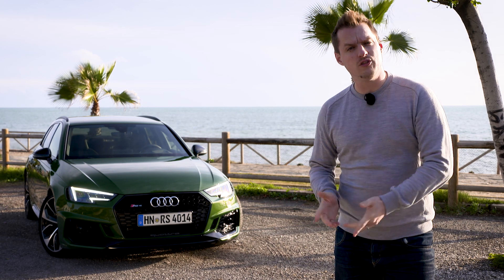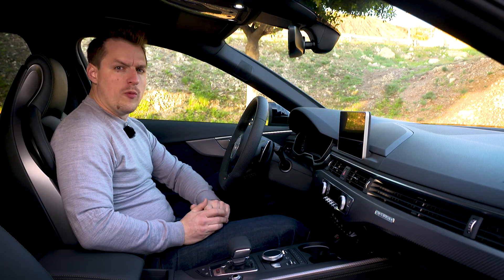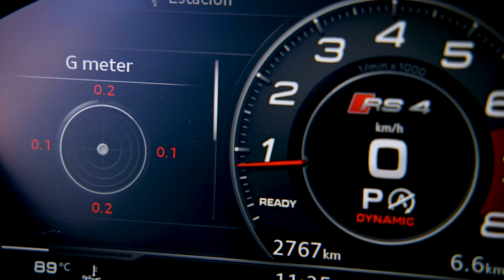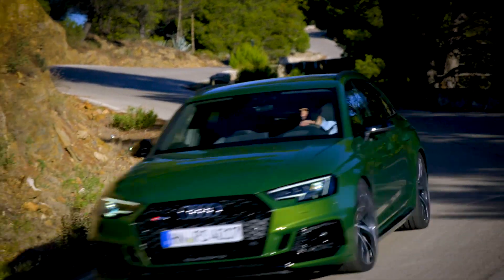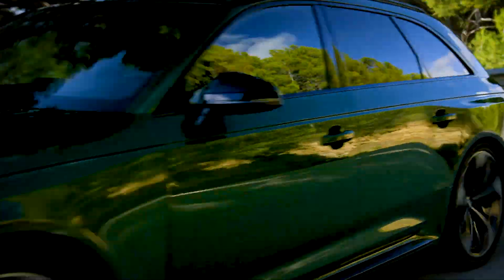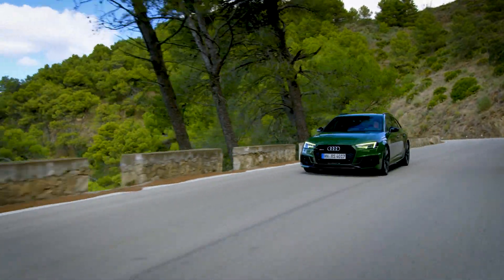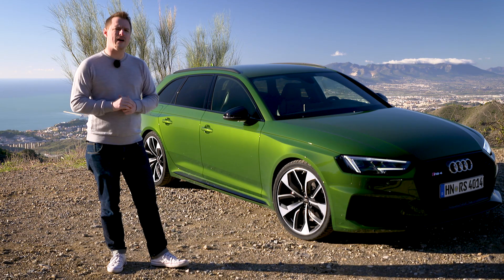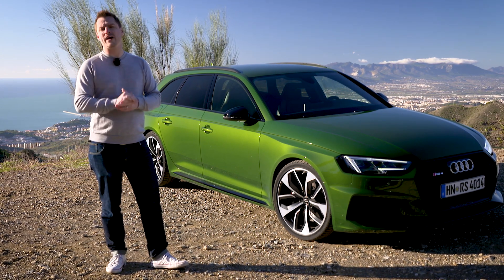2018 Audi RS 4 Avant first drive review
Take an Audi A4 estate car, whack a very powerful engine in it, and voila, you have the Audi RS 4 Avant, a 450 horsepower family wagon. It aims to offer everyday practicality with scintillating performance, but does it deliver? We went to Spain to find out.